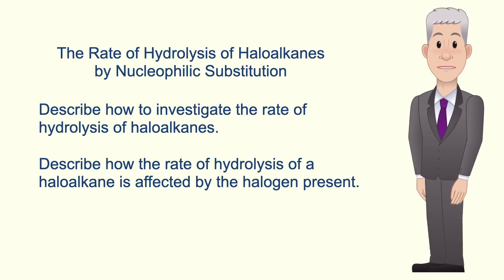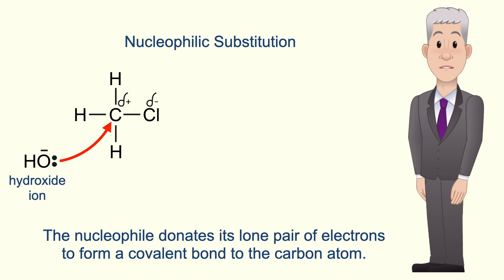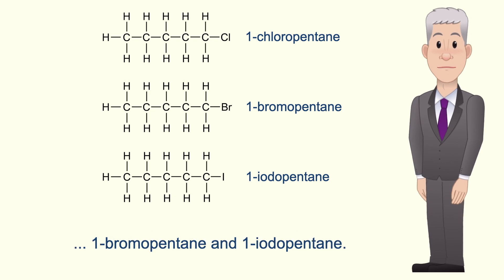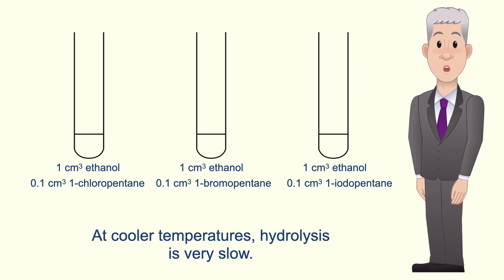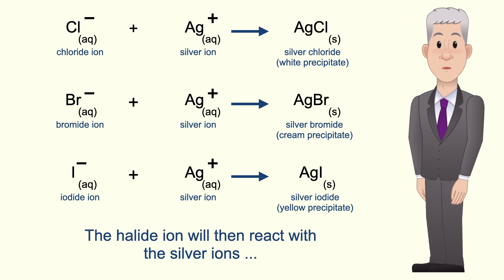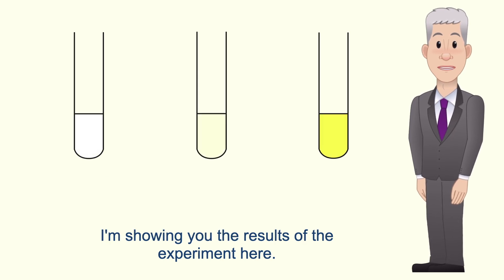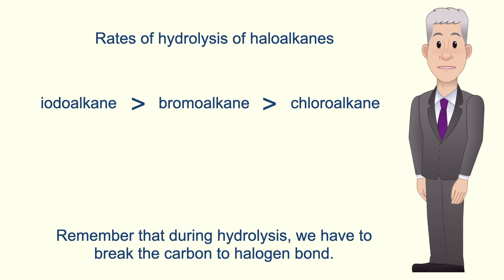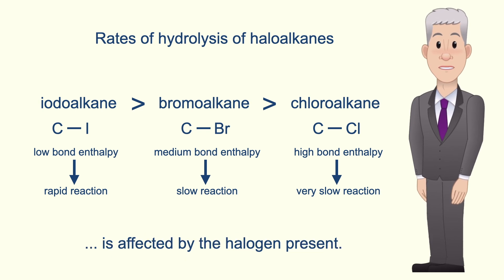A Level Chemistry Revision "The Rate of Hydrolysis of Haloalkanes by Nucleophilic Substitution"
In this video, we look at the rate of hydrolysis of haloalkanes by nucleophilic substitution. First we look at how we can use aqueous silver nitrate to measure the rate of hydrolysis of haloalkanes. We then look at how the rate of hydrolysis is affected by the halogen present.